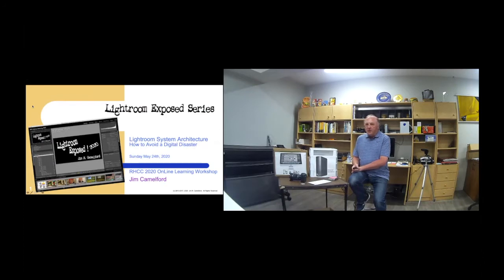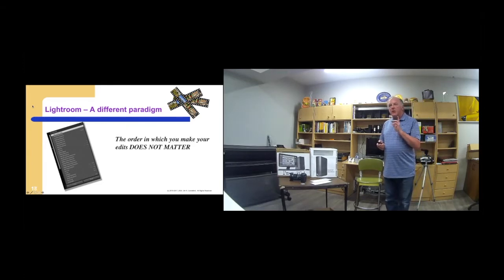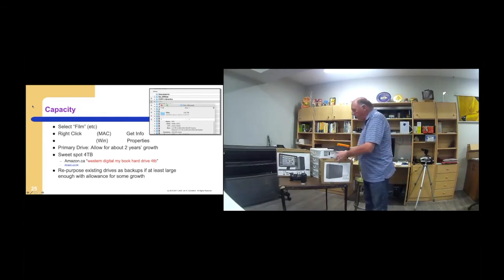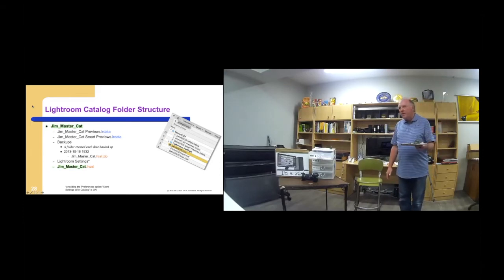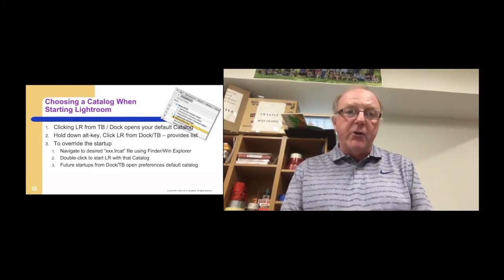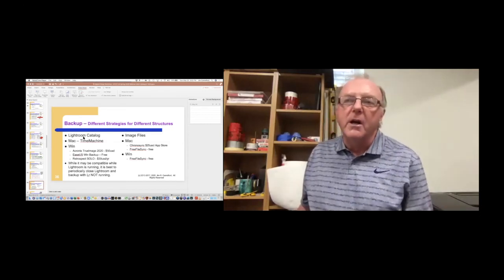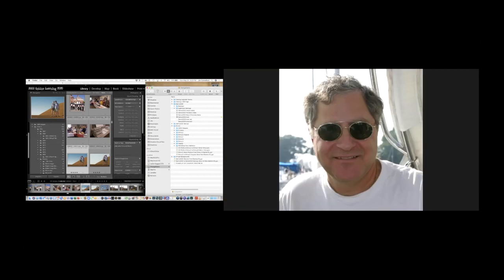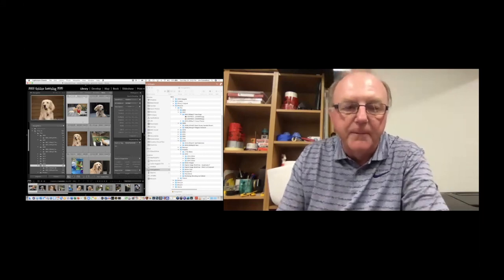RHCC 08 LR Architecture and Avoiding a Digital Disaster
A deep dive into how to setup Lightroom Catalog and Image files on your hard drives, with some very specific recommendations.  This is a Zoom capture of a presentation given May 24th-2020.  About 2+ hours.